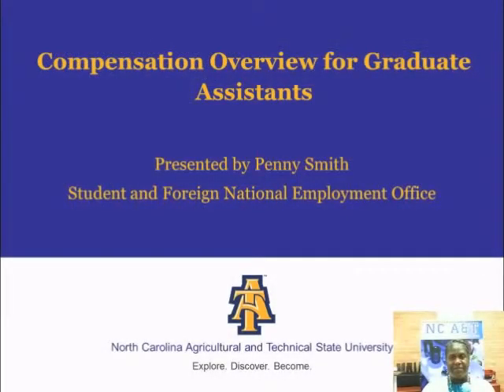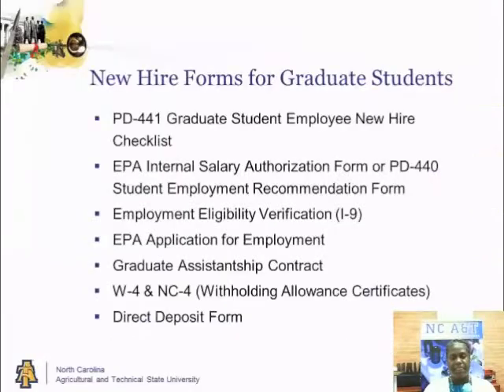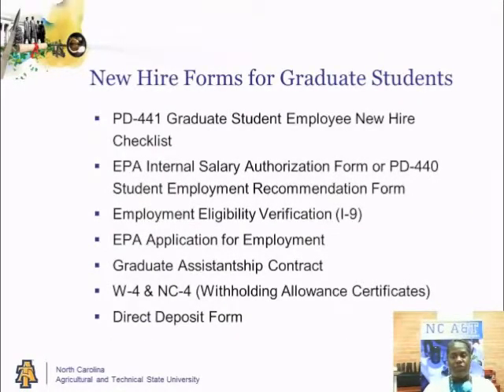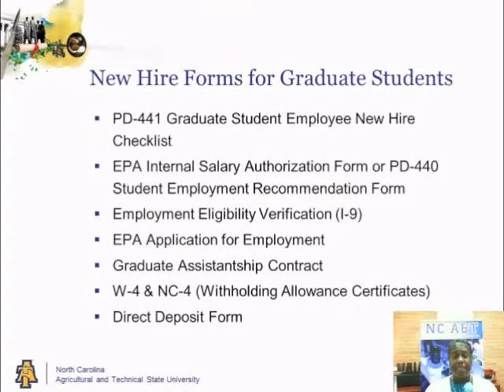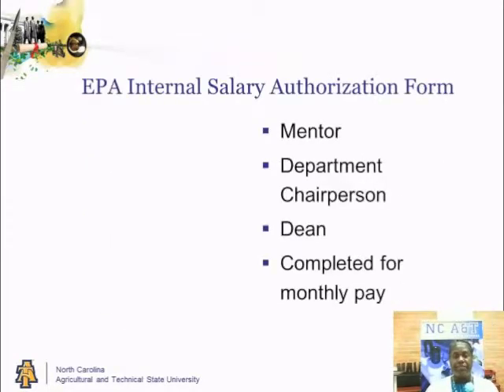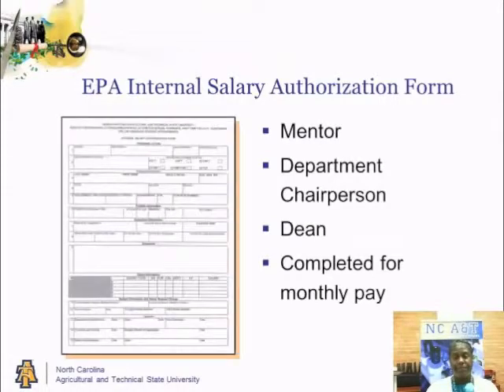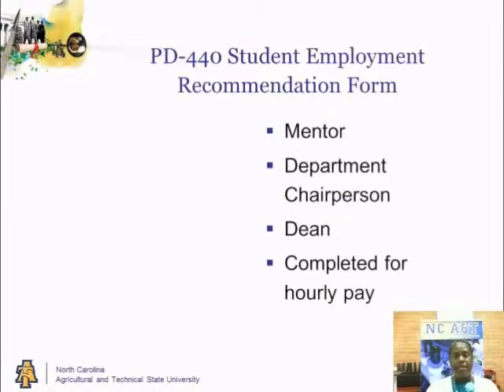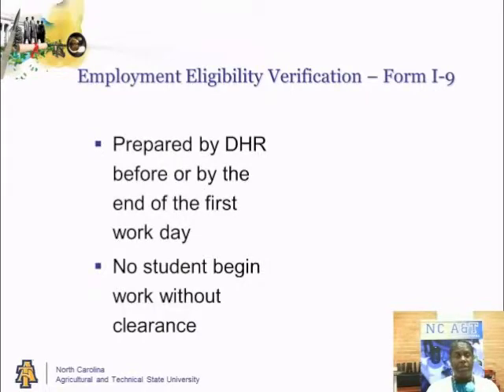GA Training: New Hire Forms